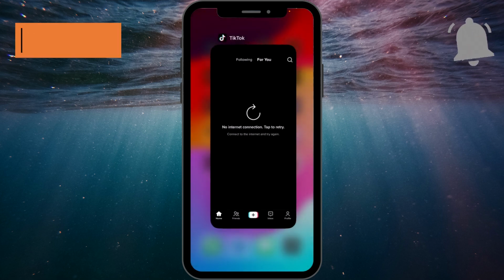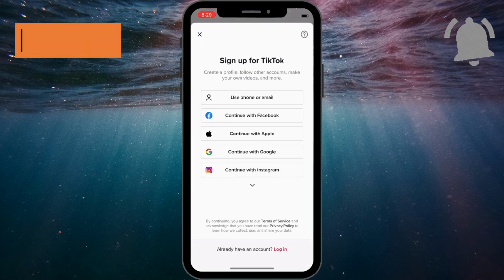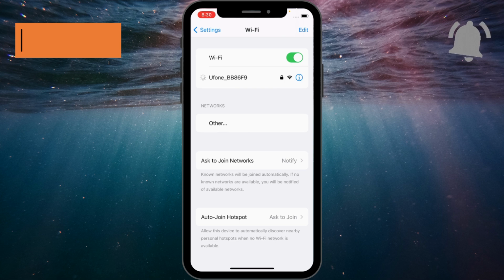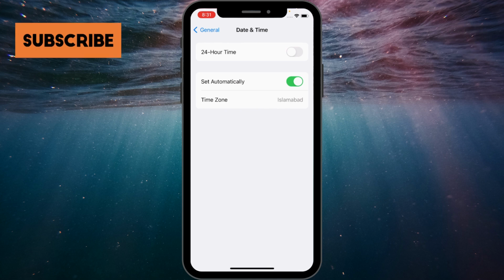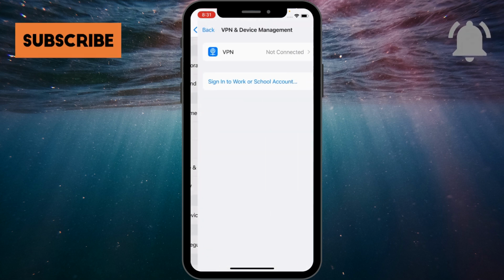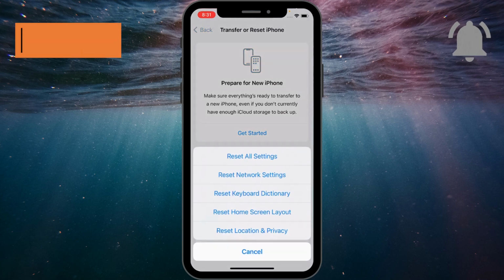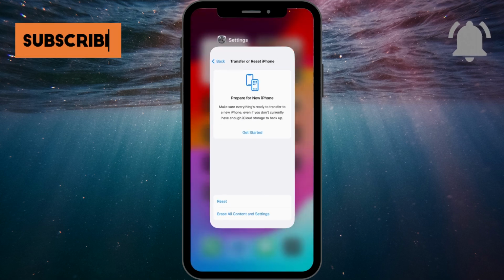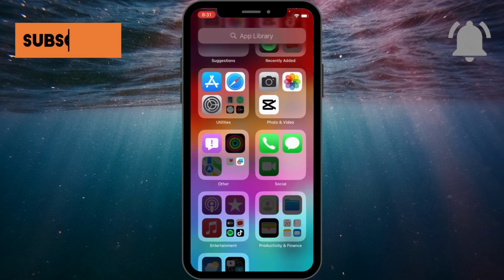Fixed✅: TikTok No Internet Connection Tap To Retry Connect To The Internet And Try Again iPhone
In this video, I will help you to fix TikTok's No Internet Connection Tap To Retry Connect To The Internet And Try Again iPhone. Please watch till the end.